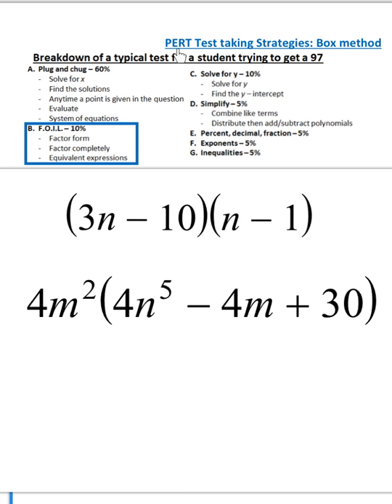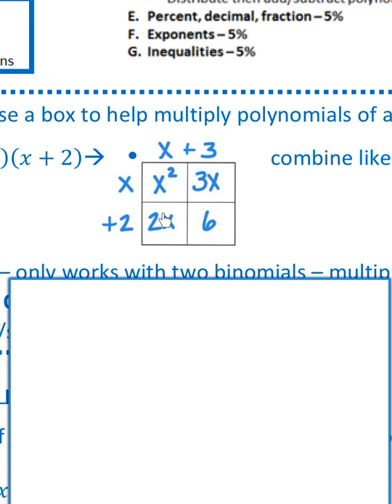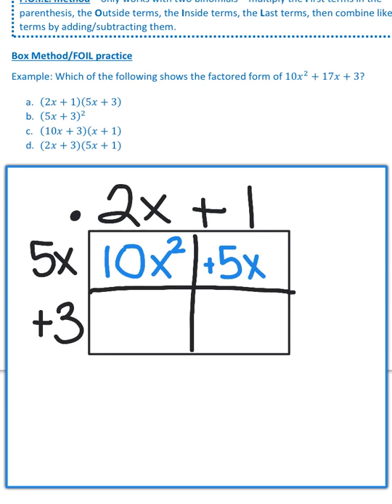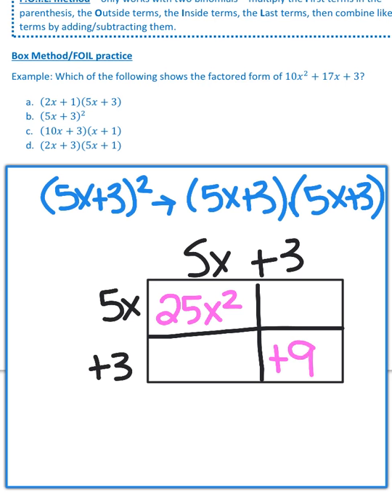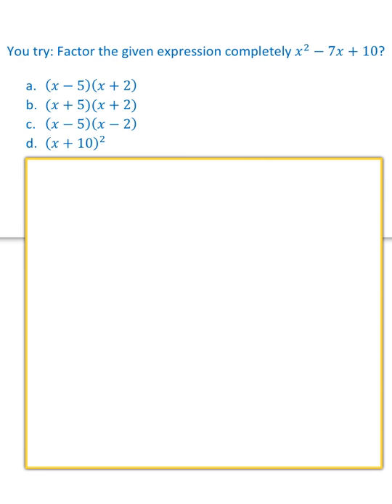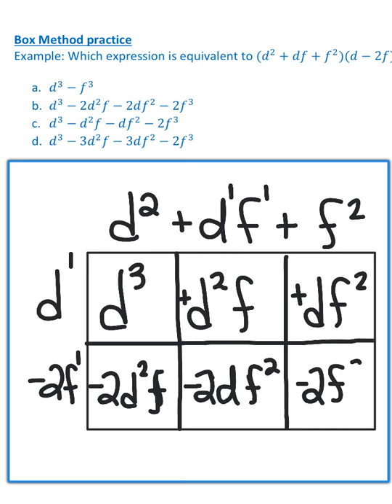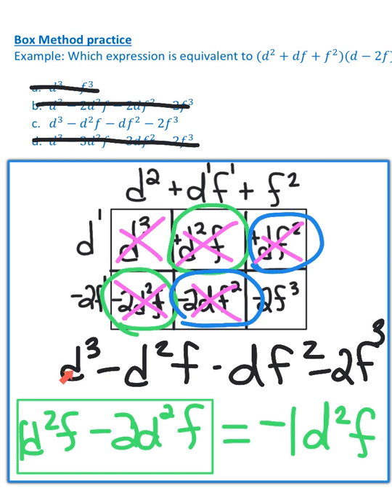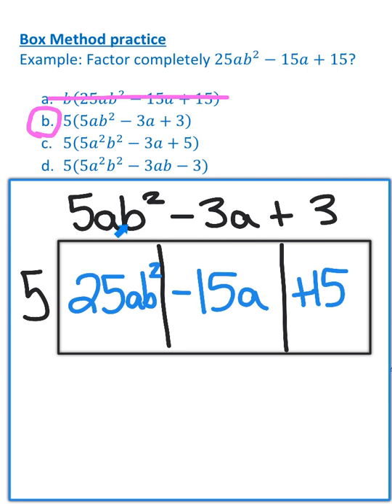Pert Test Taking Strategies - Box Method